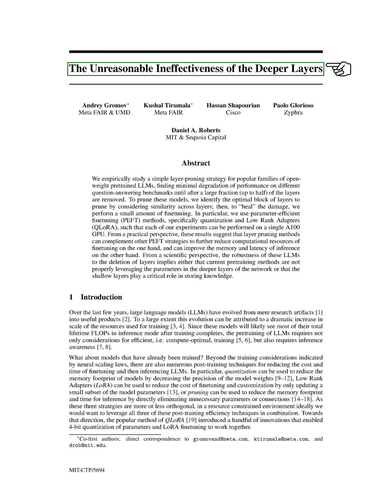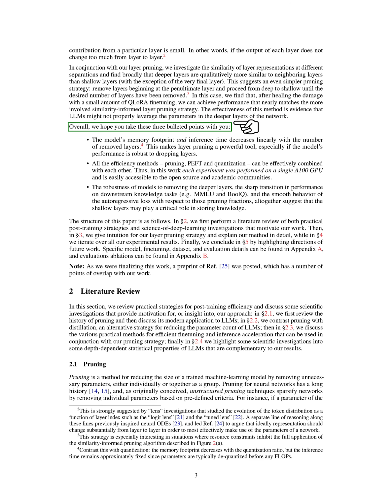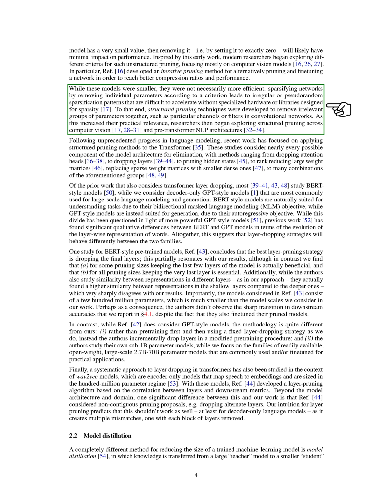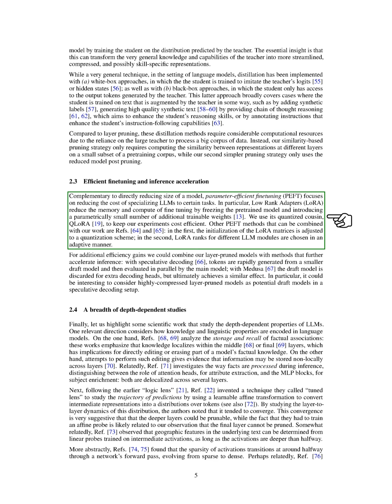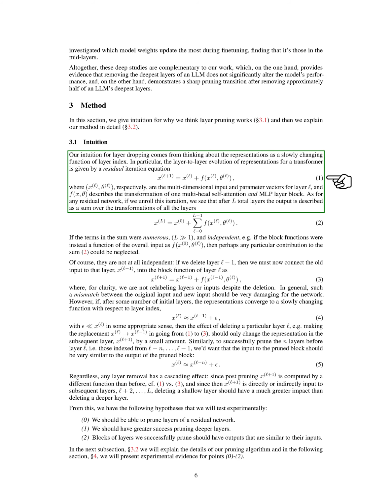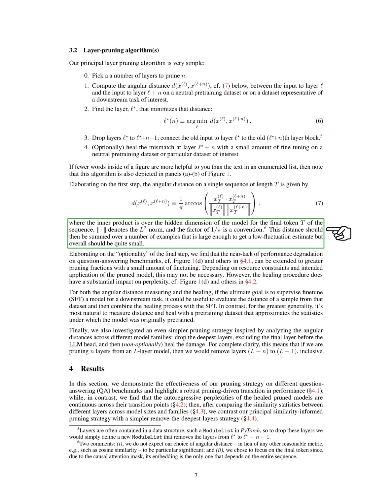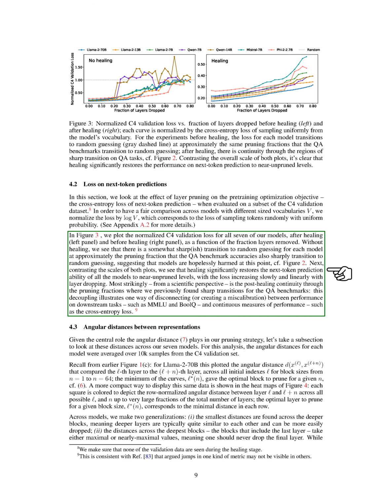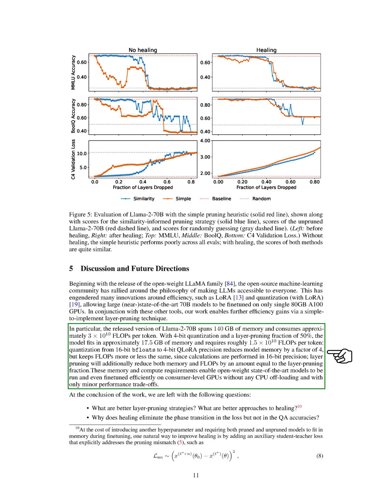The Unreasonable Ineffectiveness of the Deeper Layers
Study explores layer pruning in pretrained LLMs, finding minimal performance drop until half of layers removed. Optimal block identified for pruning, followed by finetuning with PEFT methods for efficiency and improved inference.